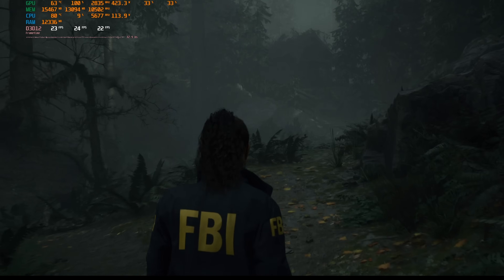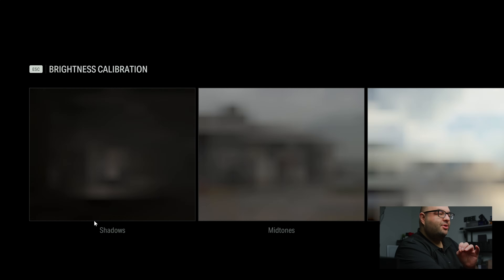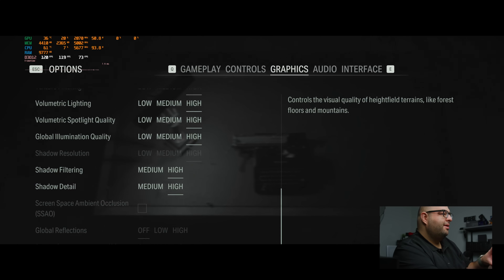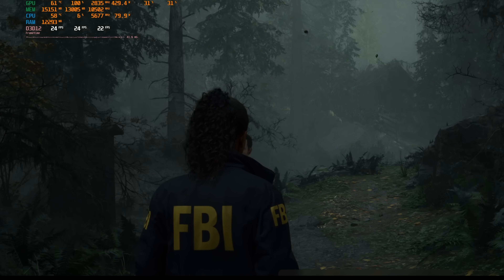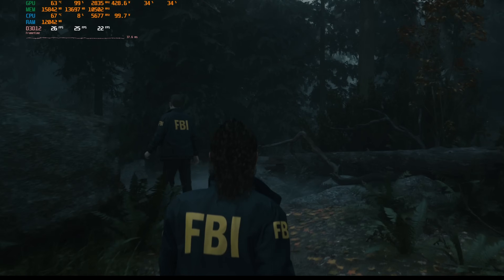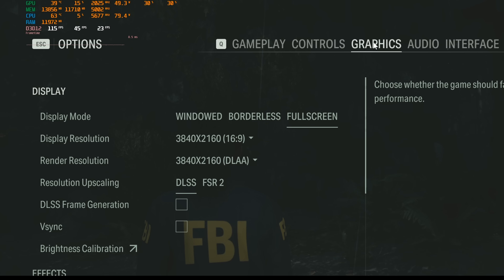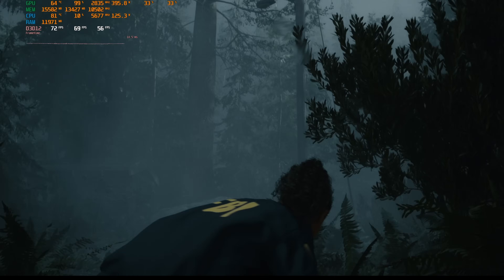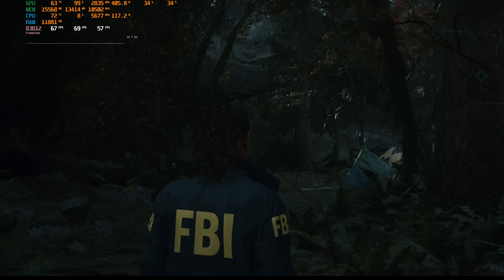Sorry, Your NVIDIA RTX 4090 Is Now Only A 1440p GPU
DESTROYED..RTX 4090 Can't Play 4K 60 FPS Alan Wake 2..

I'm SO SORRY - NVIDIA GPU Price INCREASES ARE HERE